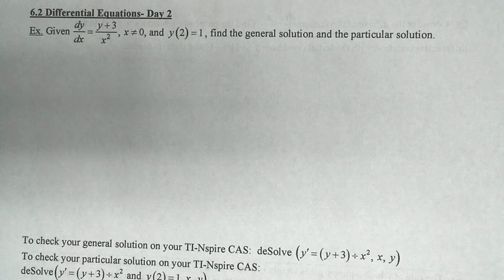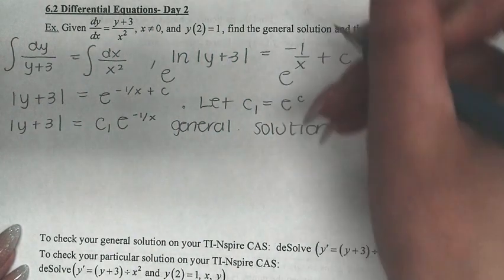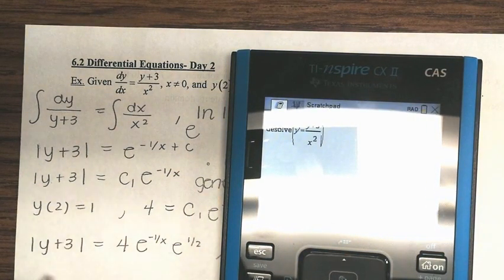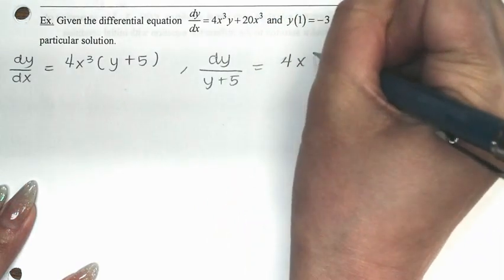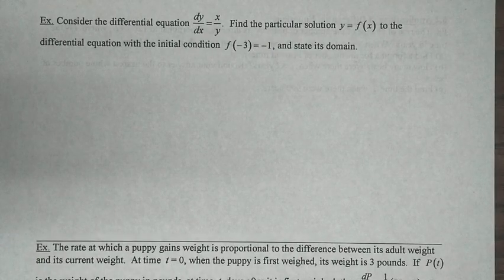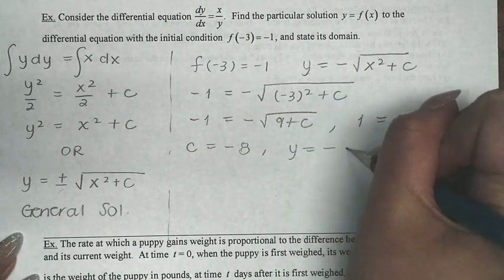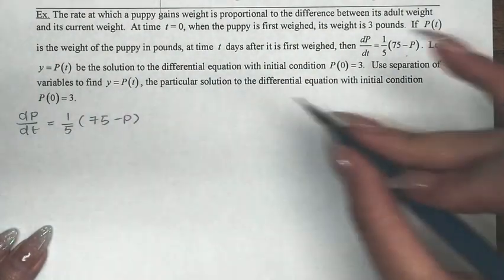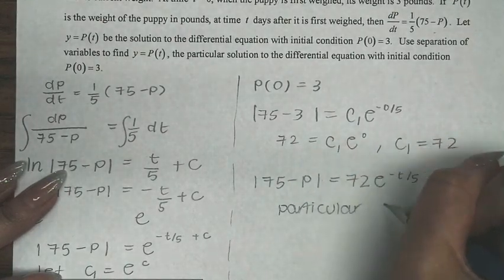Differential Equations - Day 2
Differential Equations
💜Follow me on